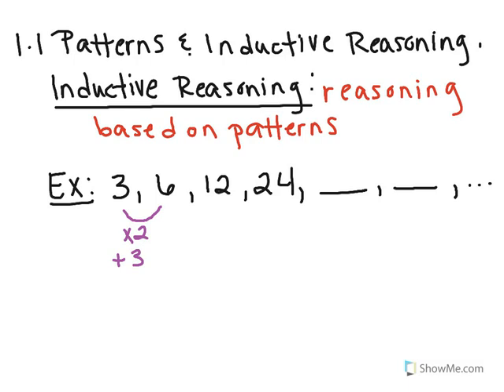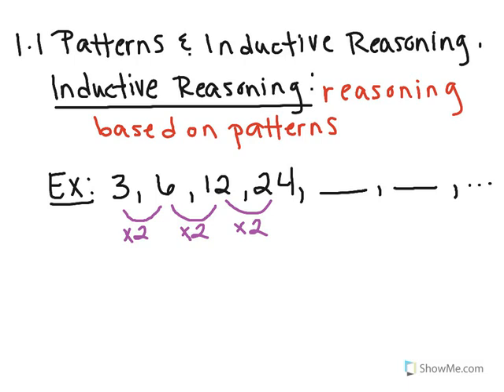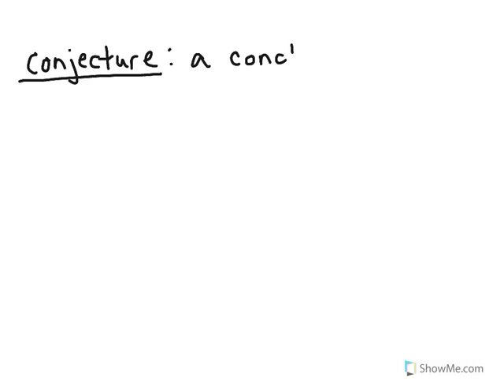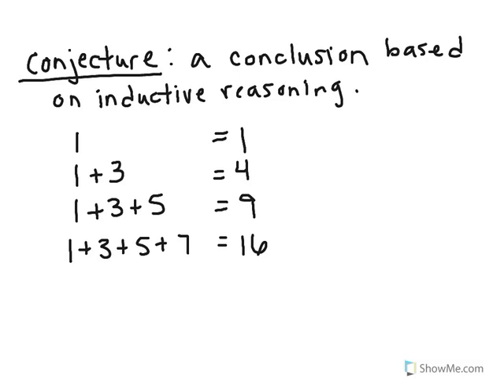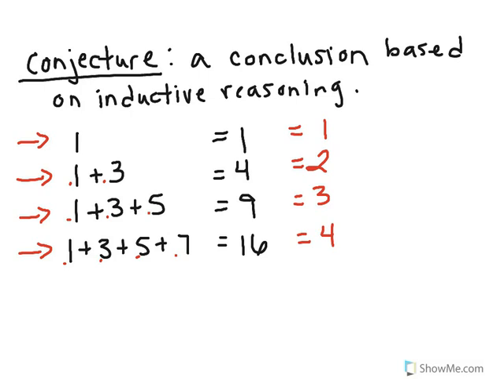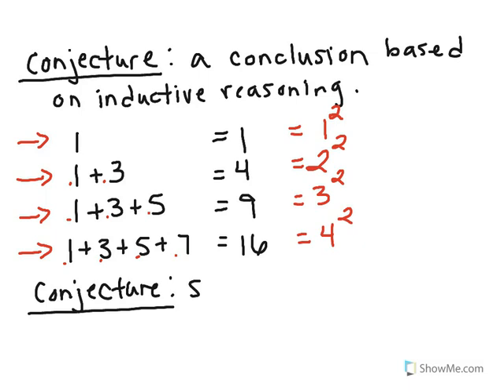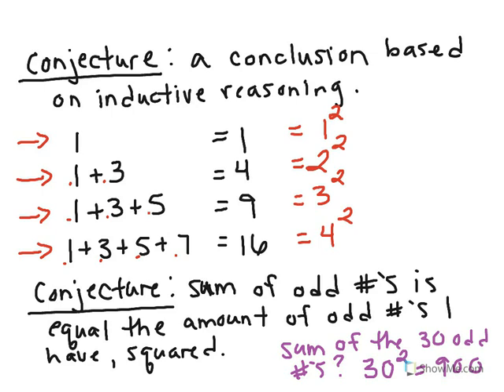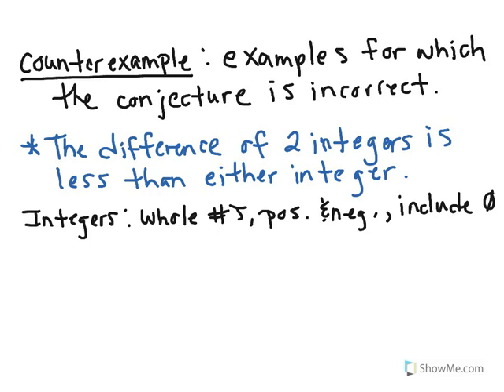How to Math: 1.1 Patterns and Inductive Reasoning